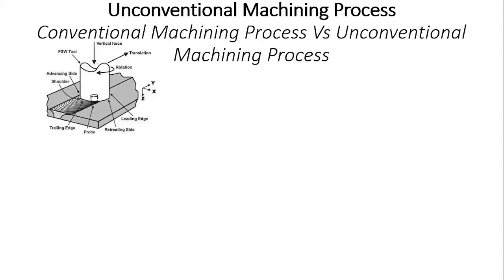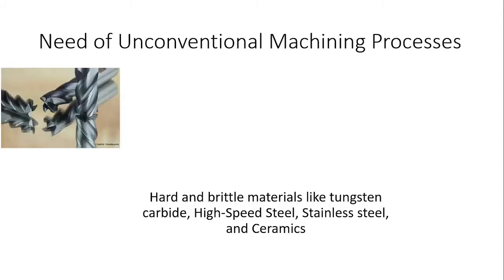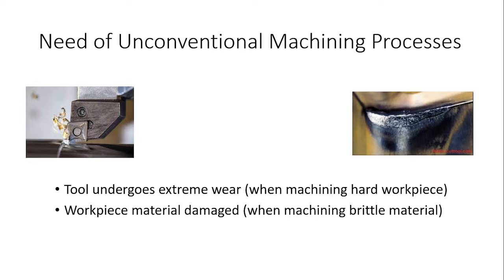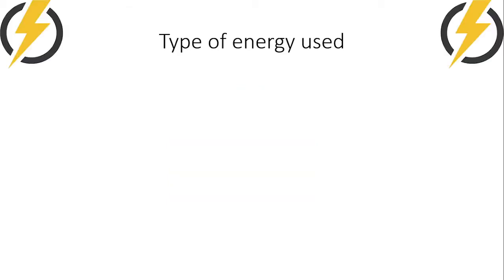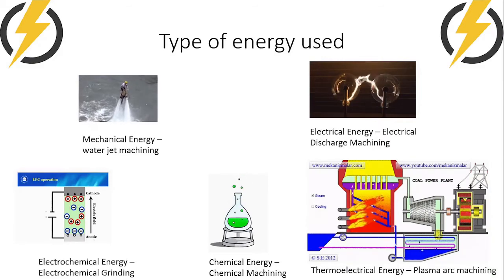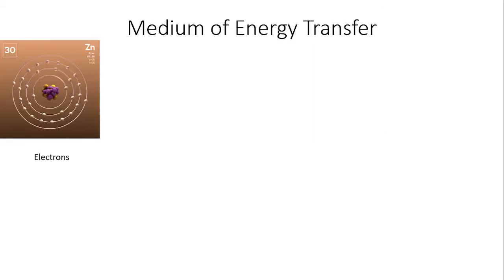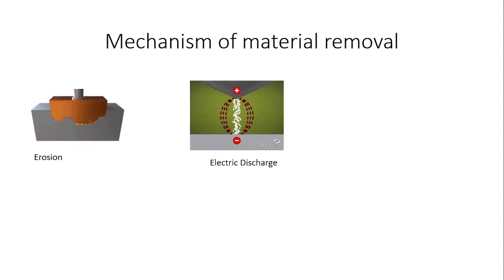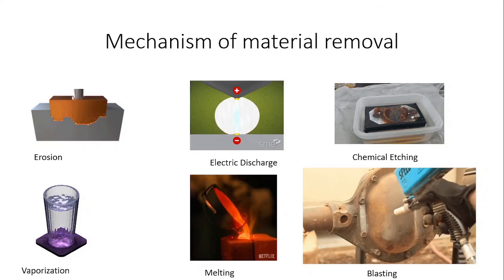1. UCM Introduction